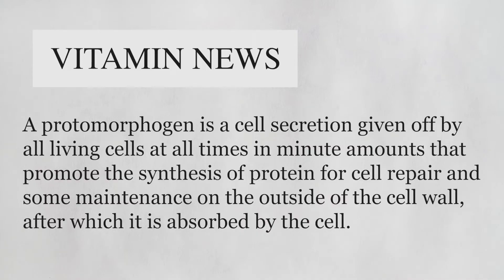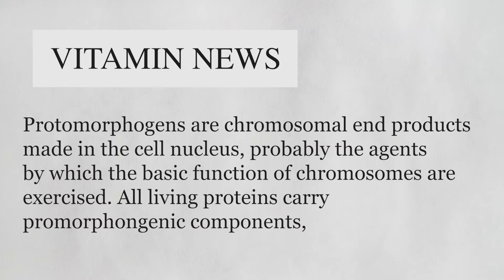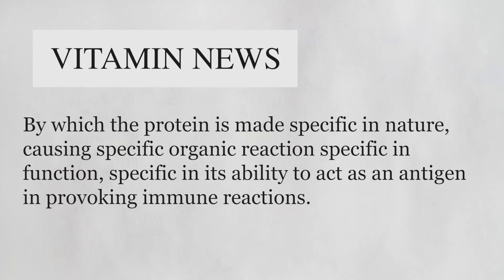What Are Protomorphogens (PMGs)?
Learn what Dr. Royal Lee taught about the autoimmune connection with this thing called protomorphogens (or PMGs for short).
Like the content you see here? Support our mission to empower everyone to take control of their health by donating to our clinic